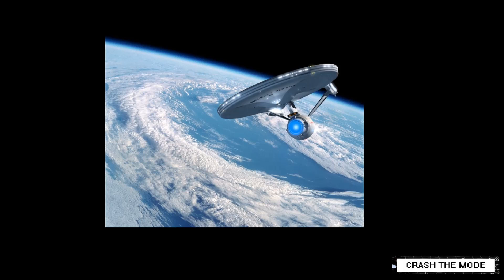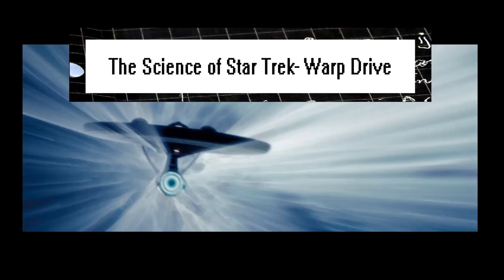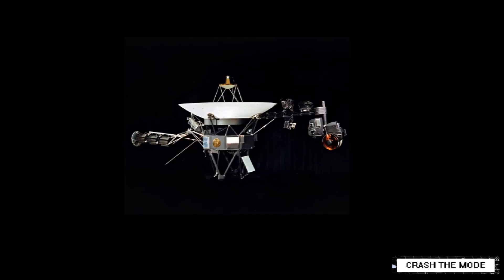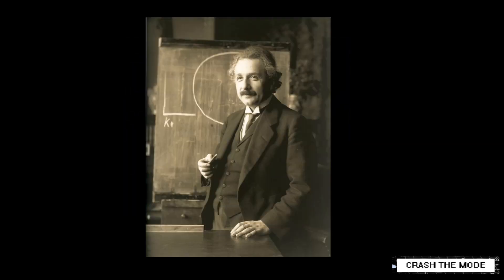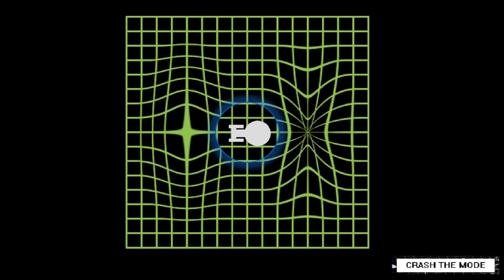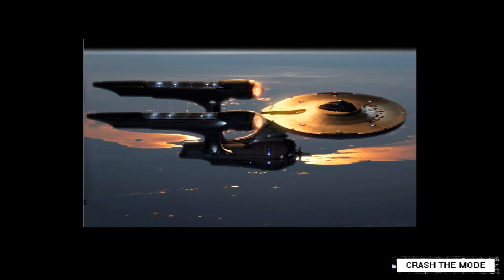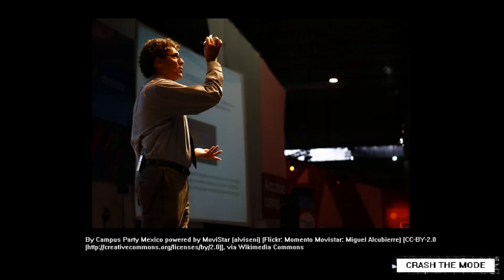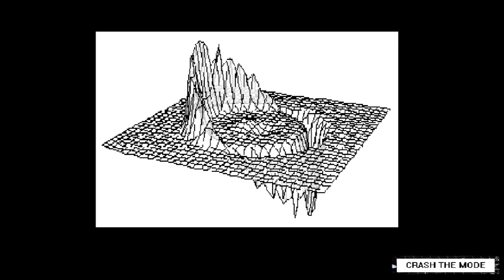The Science of Star Trek - Warp Drive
Everyone wants a  warp drive, but how would one work and what do we need to know before one is possible? (Closed Captions option for those who need it)